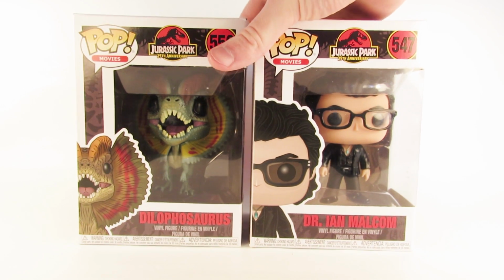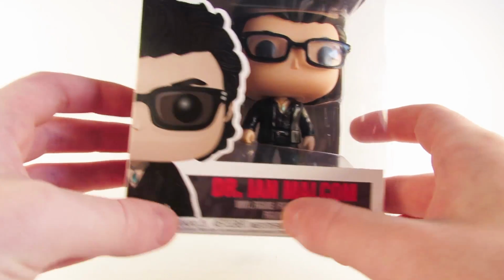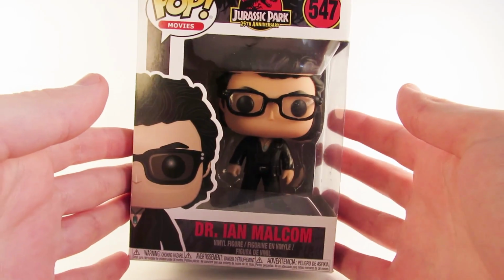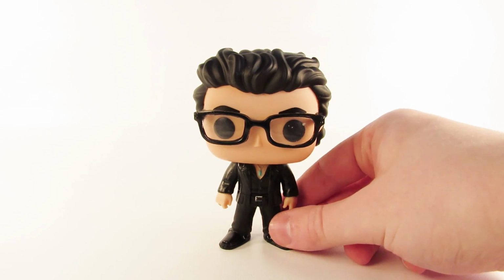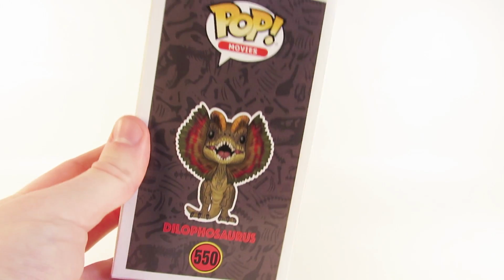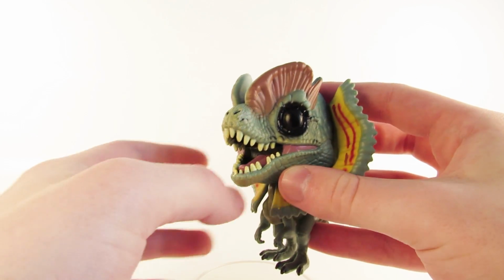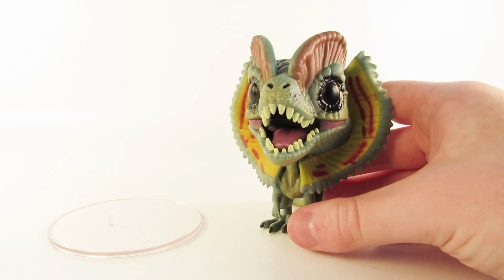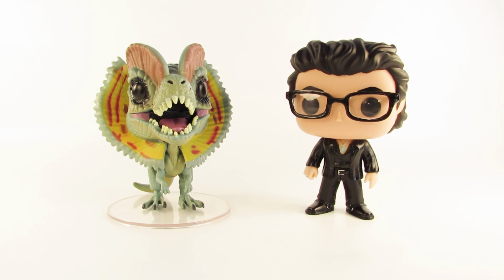NEW Jurassic Park Funko Pop Figures || Dilophosaurus & Dr. Ian Malcolm Unboxing & Review!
Today we're taking a look at two of the BRAND NEW Jurassic Park 25th Anniversary Funko Pops! These adorably awesome figures of the Dilophosaurus and Dr. Ian Malcolm are so fun and make great additions to any Jurassic Park fan's collection. Let's take a closer look.